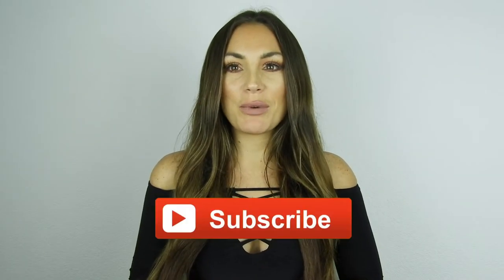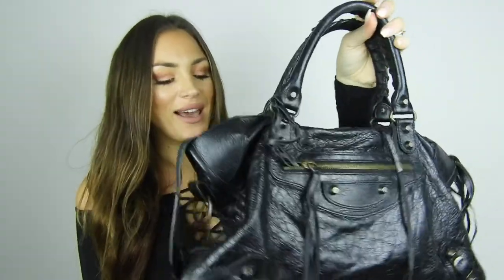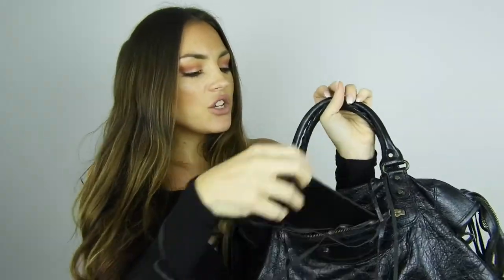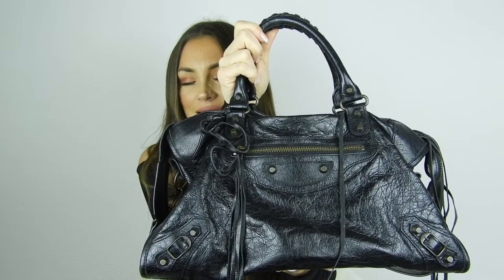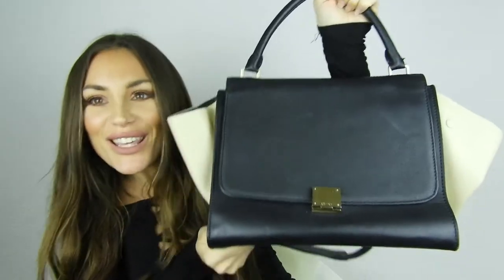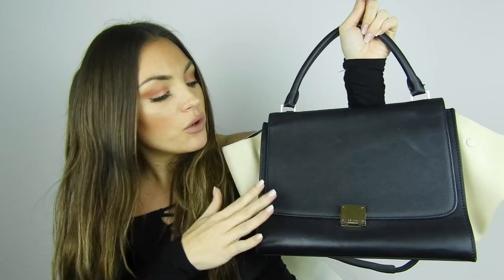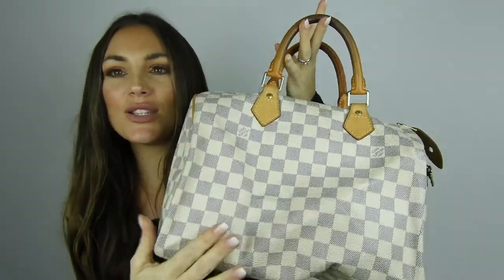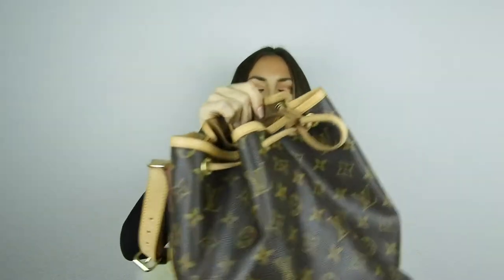MY DESIGNER BAG COLLECTION PART 2 // CELINE // HERMES // LOUIS VUITTON // BALENCIAGA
Hey, Guys!
Here is my designer bag collection part 2, that includes bigger bags like totes, I hope you guys enjoy.

Products I Mentioned:

- Balenciaga Classic City Bag

- Celine Mini Luggage Tote

- Celine Trapeze Bag

- Givenchy Antigona Bag

- Issey Miyake Bao Bao Bag

- Louis Vuitton Neverfull MM in Damier Ebene

- Louis Vuitton Speedy 30 in Damier Ebene

- Louis Vuitton Speedy 30 in Damier Azur

- Louis Vuitton Noe in Monogram

- Mansur Gavriel

- Prada Saffiano Tote Bag

- Stella McCartney Falabella Bag

What i was wearing:
- Dress from Fashionnova: Similar

onefablife